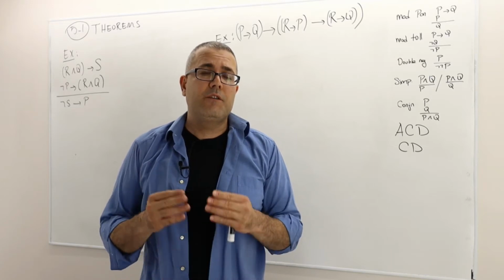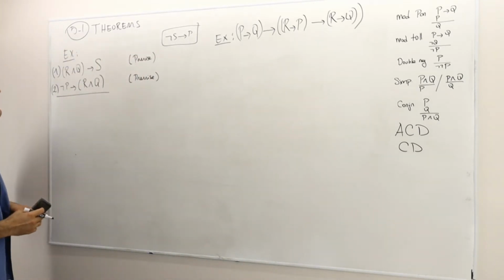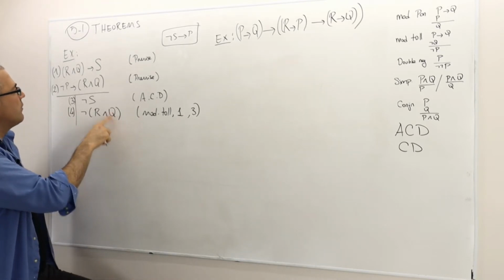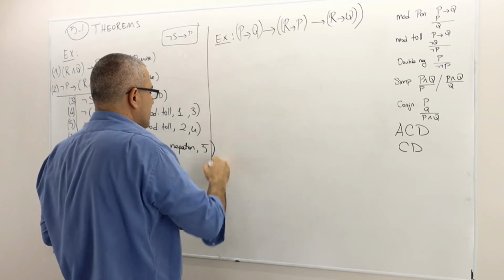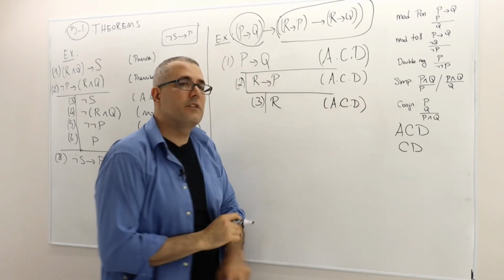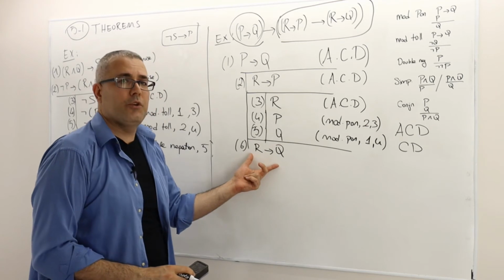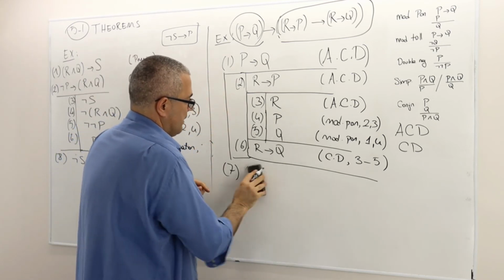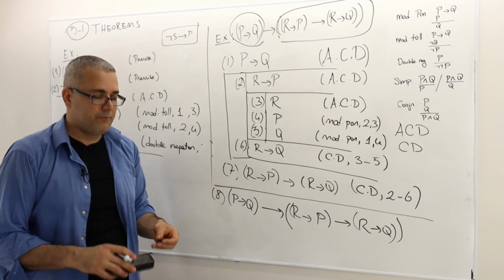Chapter 0: [Propositional Logic] Proof Techniques (Logic - Section 5 - Theorems, Example 2)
In this video I provide a proof of a theorem.

(Materials and examples in this lecture are borrowed from the following textbook: “A Concise Introduction to Logic” by Craig DeLancey (Open SUNY Textbooks). Please consult this brilliant, open access book, which is available online, for more detailed discussion.)